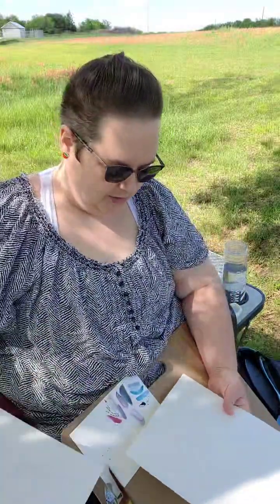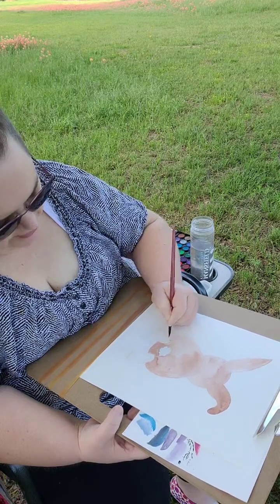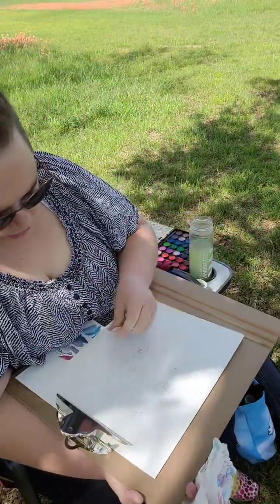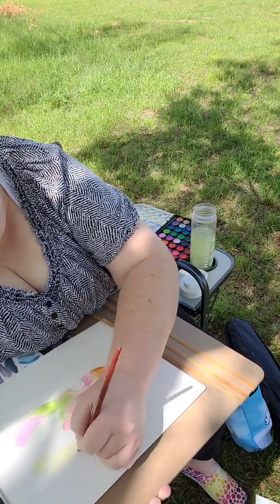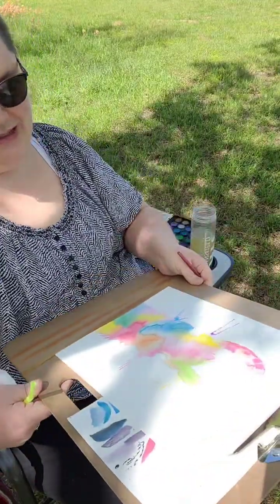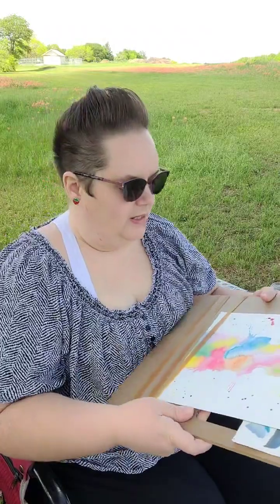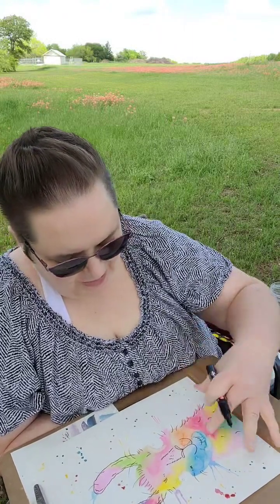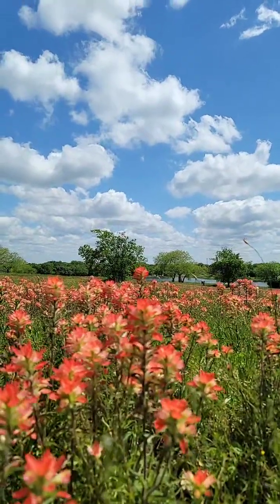Painting & Frolicking In The Park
Sometimes, I like to paint in the park and when I do, I livestream to TikTok.

Art Copyrights & Reproduction Rights Belong Solely To The Artist, Misty R. Lemons/Designs By Misty Blue Do Not Copy